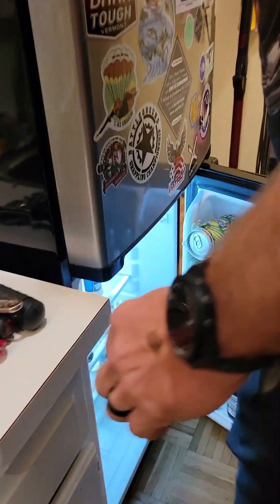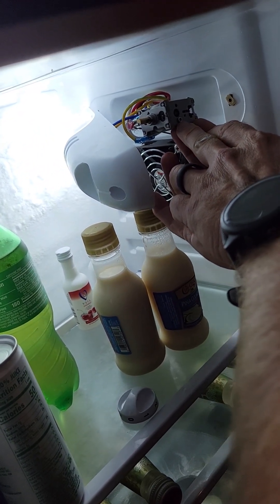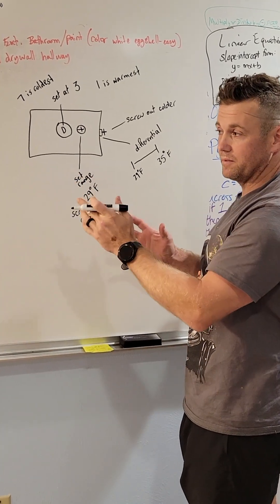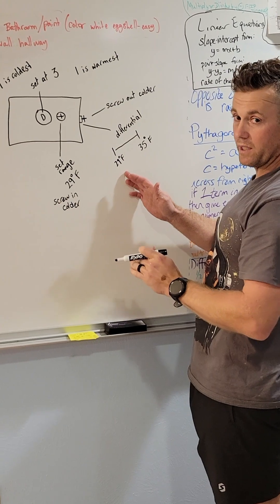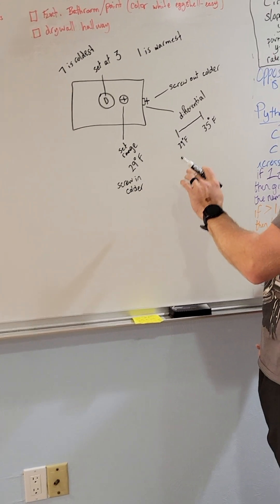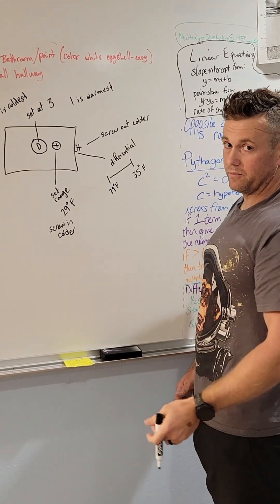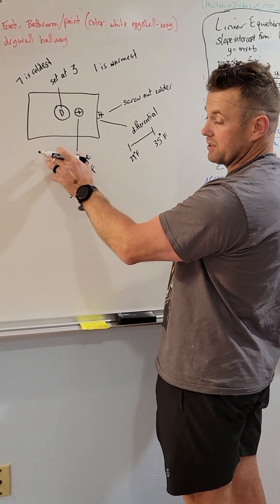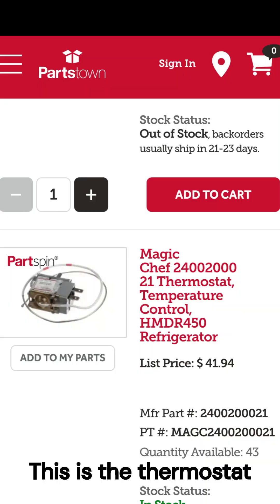How to adjust the set range and differential on a refrigerator thermostat.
Today I'll show you how to make your cheap mini fridge colder than Santa's workshop by adjusting the set screws on your refrigerator thermostat. I talk through how to adjust your set range and differential screws on the thermostat.